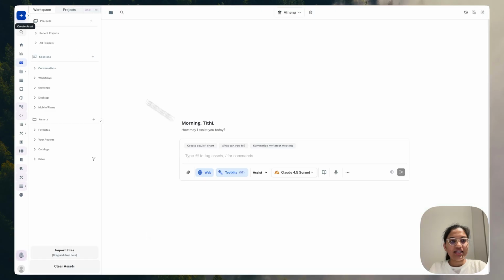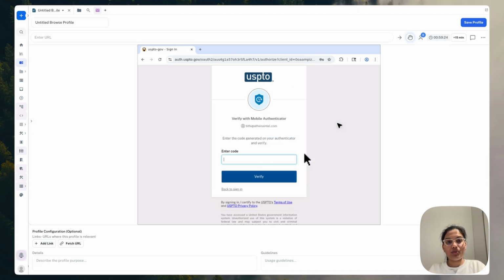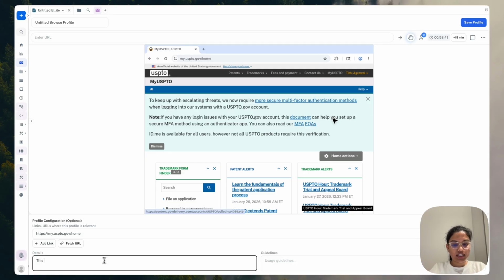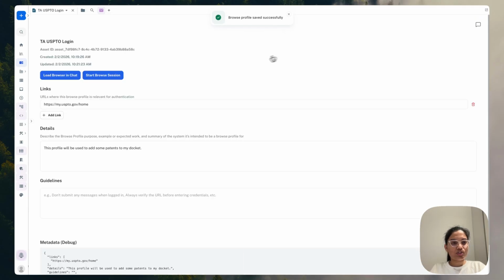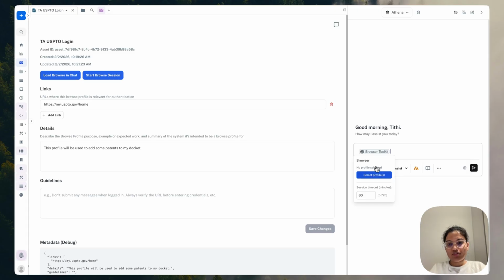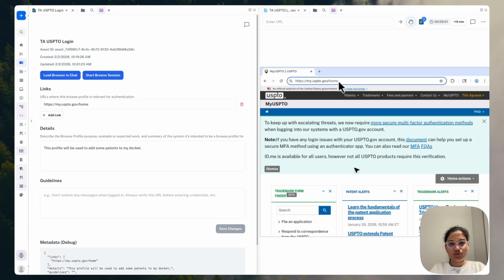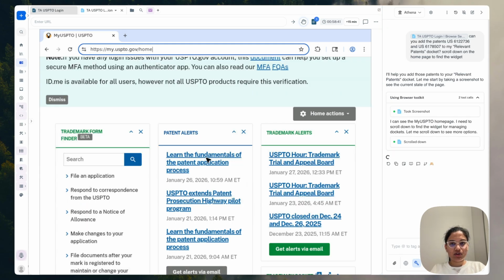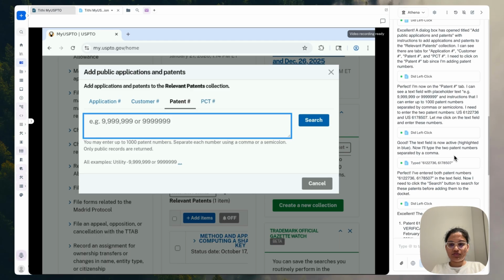Browse Profiles for Authenticated Automation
Learn how to use Browse Profiles in Athena to automate workflows across credential-protected systems and licensed resources. This demonstration shows how to create a Browse Profile for USPTO, including multi-factor authentication setup, and use it to automatically add patents to a docket. The same approach works for any system requiring login credentials, enabling true end-to-end automation across your enterprise systems. You can trigger authenticated sessions through scheduled runs, email commands, or workflow automation.